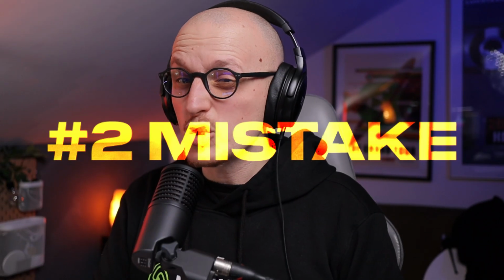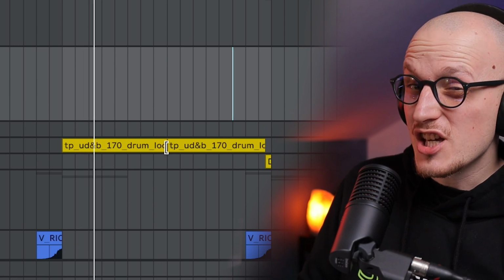Solving EVERY Music Producer's Nightmare (IT'S EASY)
Listening to your 8 bar loops over and over again won't get you nowhere, no matter how cool they are... 🤷‍♂️
Those are 3 common mistakes I've made. Getting rid of them helps a lot to expand your loop into a full beat or track.